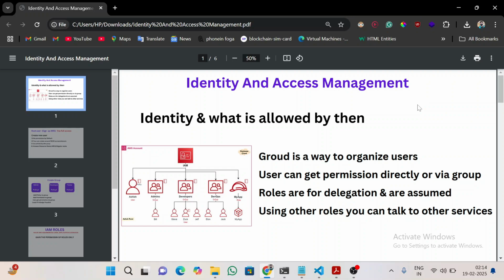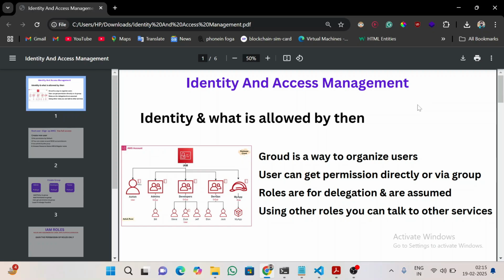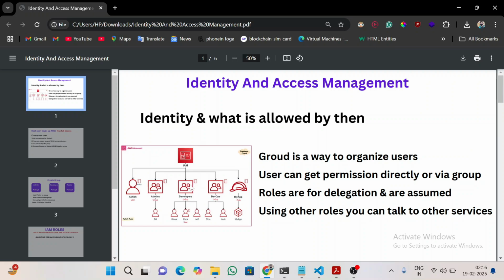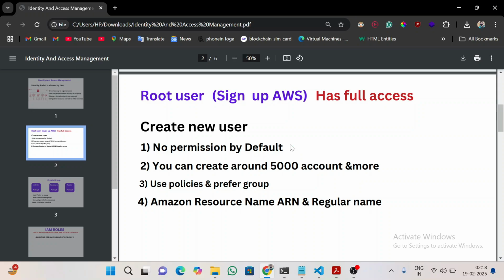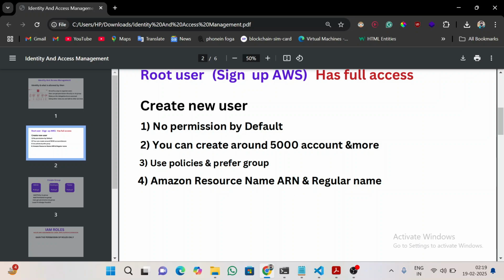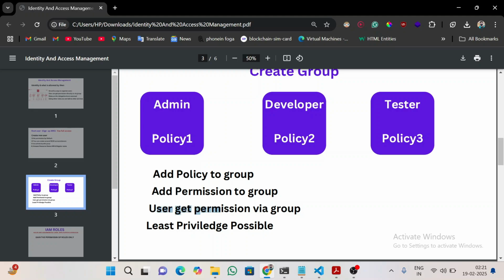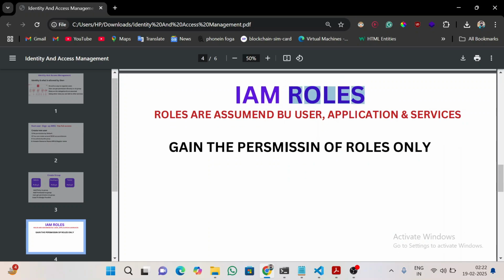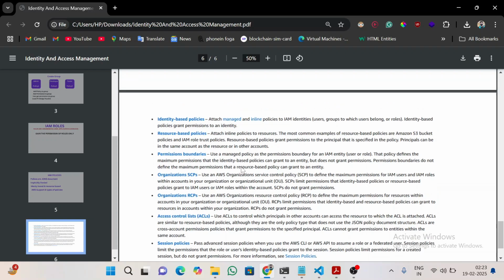Complete Guide to Identity & Access Management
Master AWS Identity and Access Management (IAM) with this in-depth guide! 🚀 Learn about IAM roles, policies, users, and groups, and understand how permissions work in AWS. This tutorial covers best practices, least privilege principles, and real-world use cases to secure your AWS environment. Perfect for beginners and professionals looking to enhance their AWS security skills.

🔹 Topics Covered:
✅ What is AWS IAM?
✅ IAM Roles, Policies, and Groups Explained
✅ Best Practices for Access Control
✅ How to Secure AWS Accounts